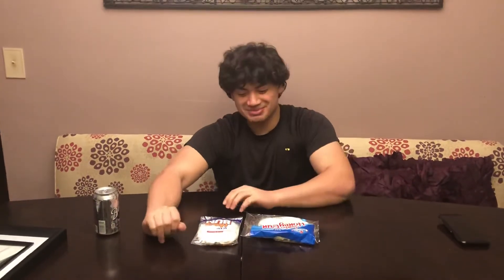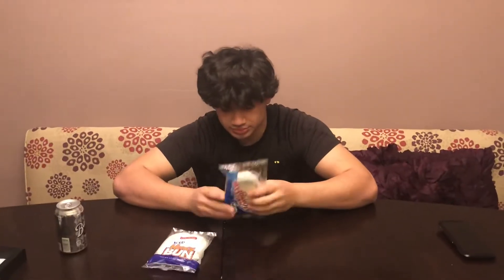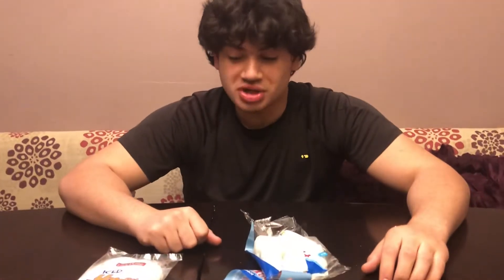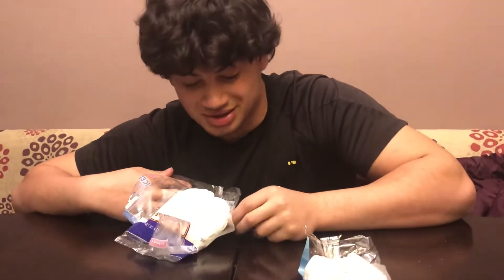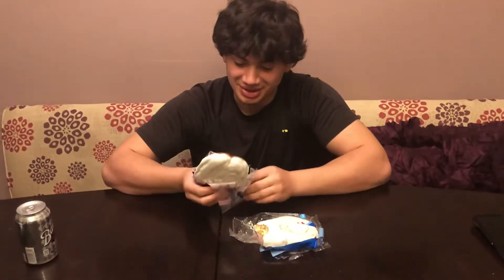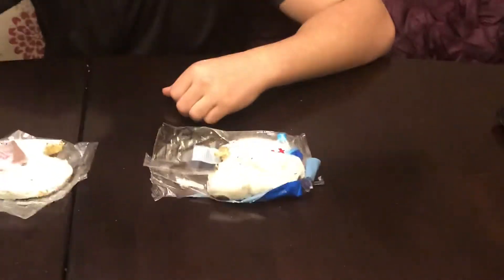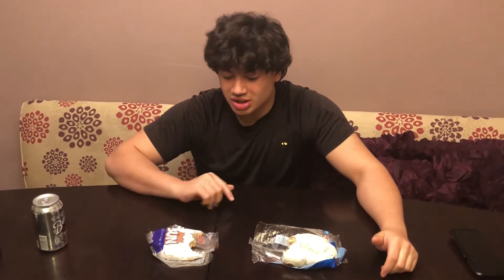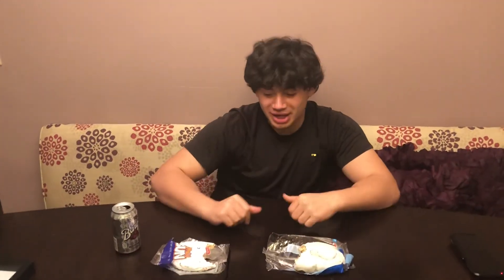Hostess vs Little debbies Honey bun review (w/ Micah)